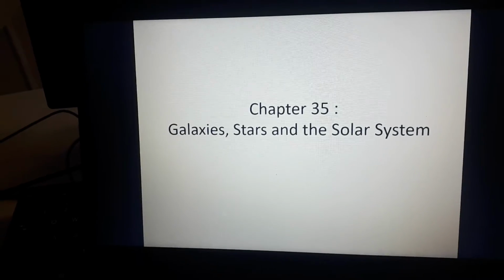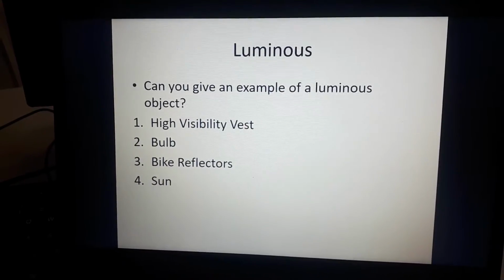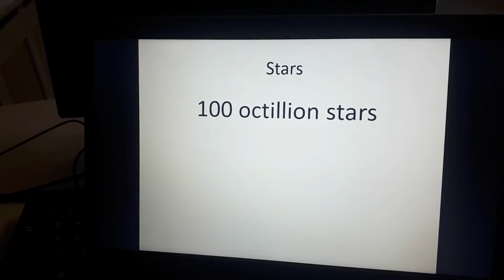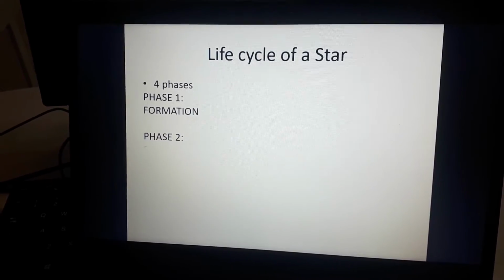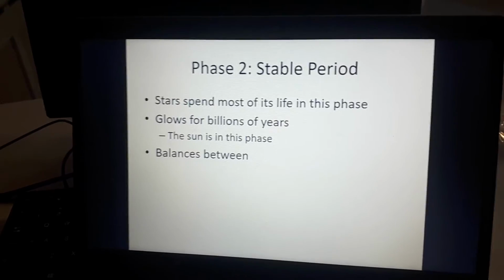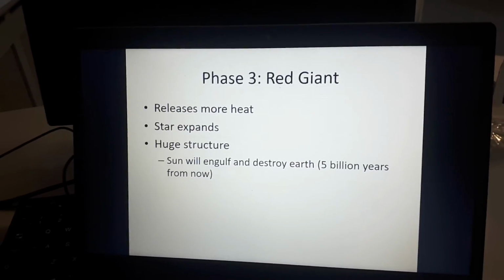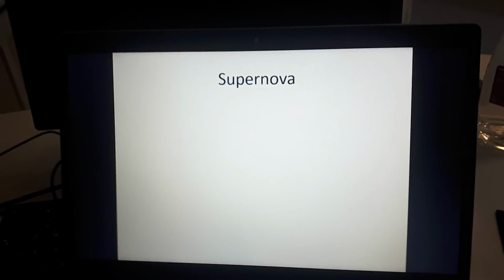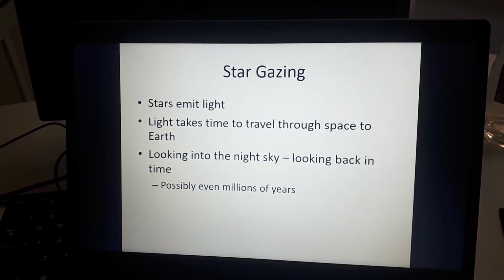Chapter 35: Stars Explanation